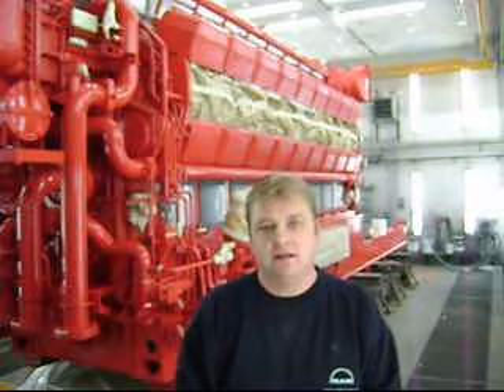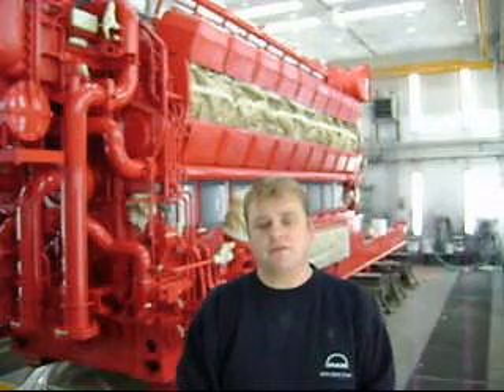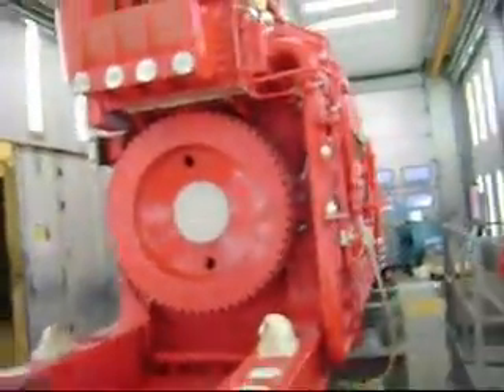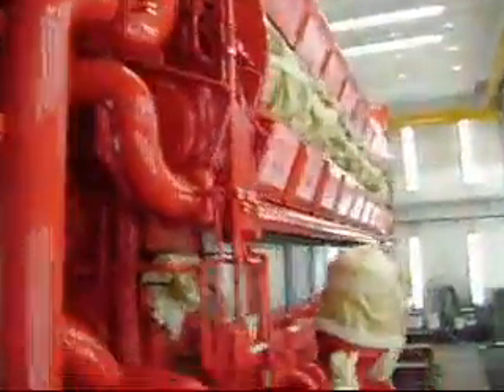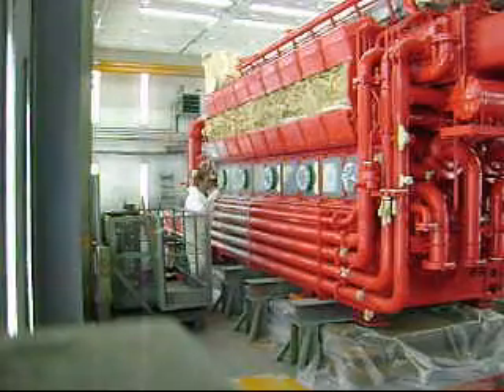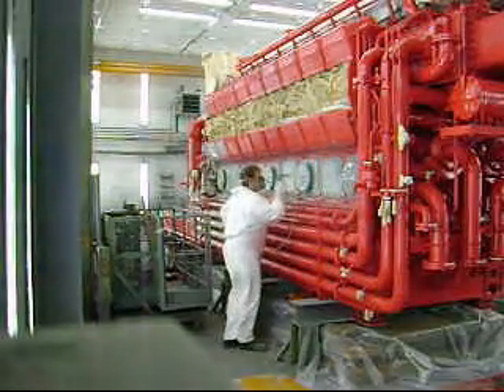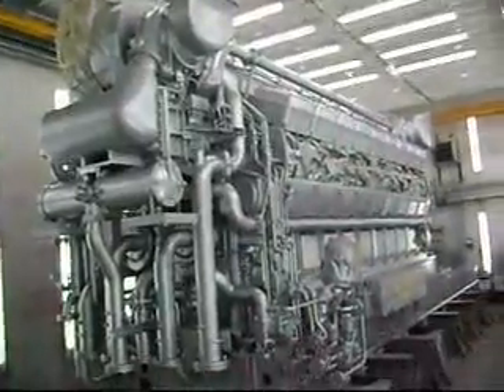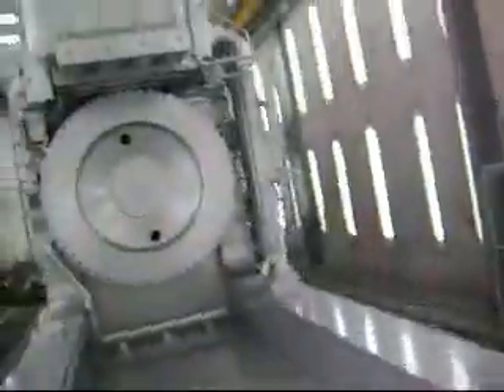MAN DIESEL How to paint an 4 stroke engine.wmv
A homemade movie, using a digital camera,about painting a 4 stroke generator engine. This movie are made of TONY NIELSEN DK.